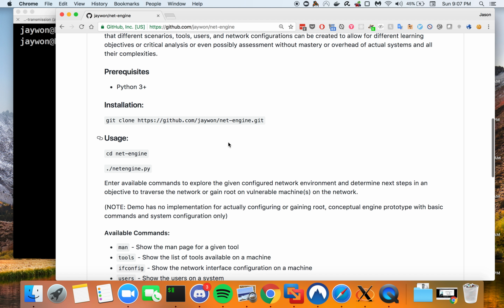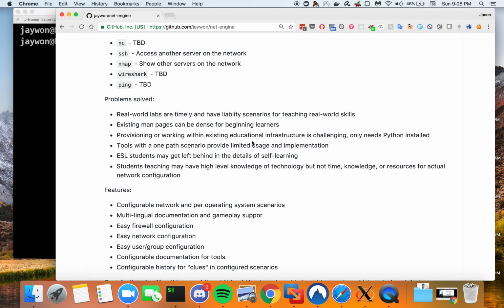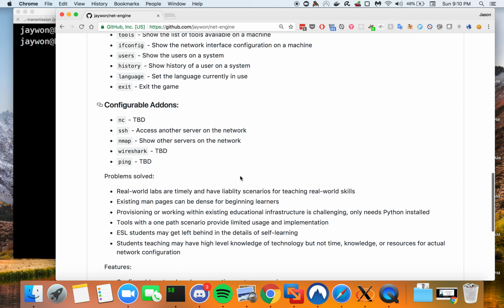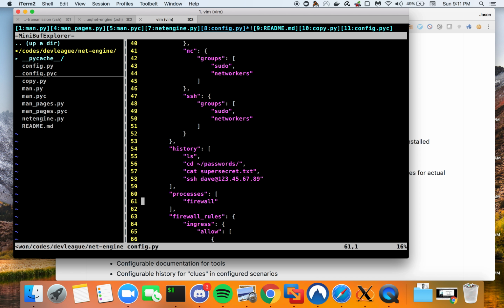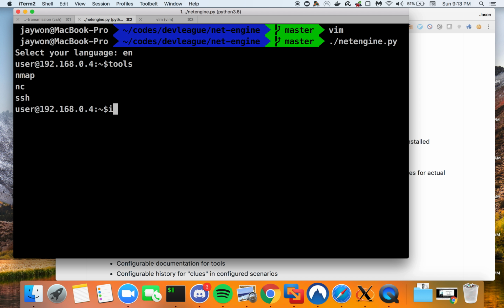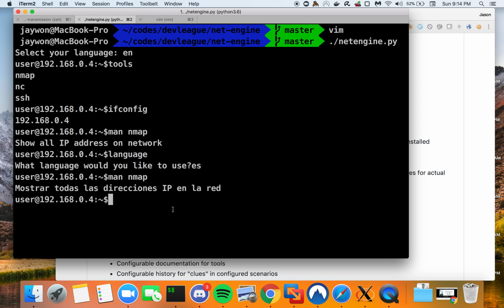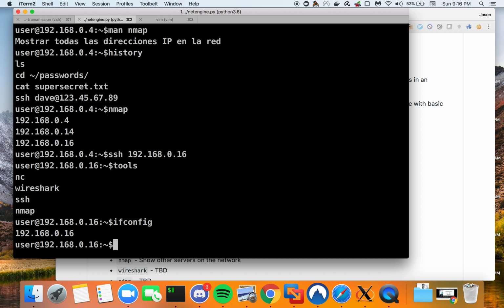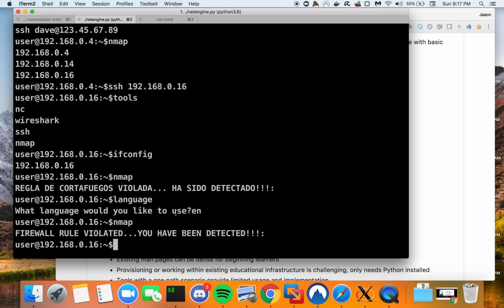NetEngine Demo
Brief demo of proof of concept configurable, scenario based network recon game engine for teaching cybersecurity in schools.

Multi-language support for ESL(English Second Language) students as well.

Done during Global Game Jam 2018.

Looking for contributors!!